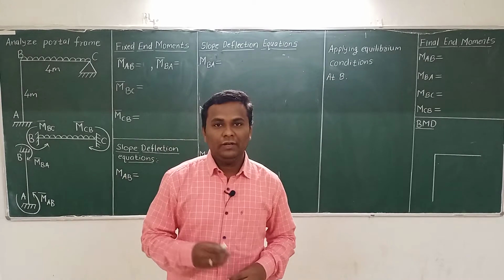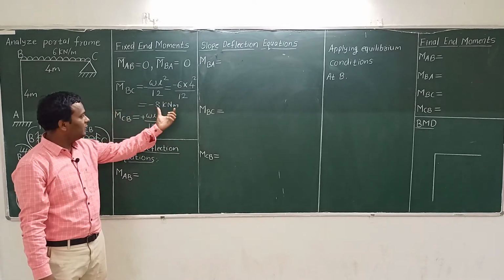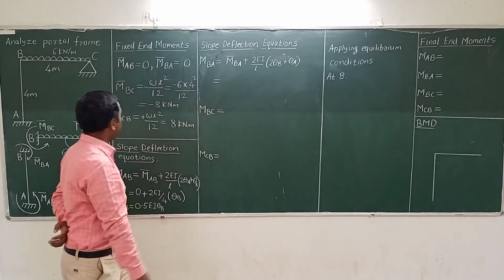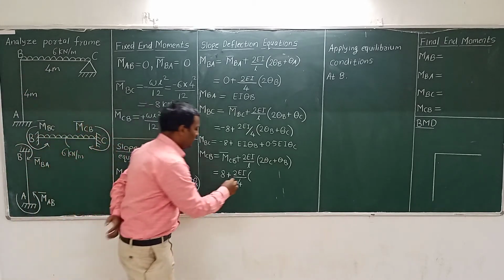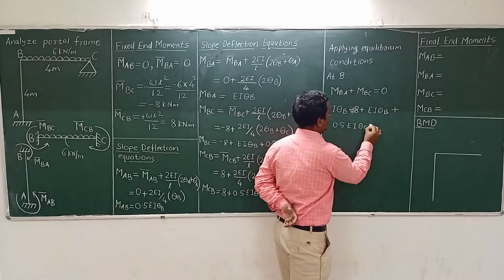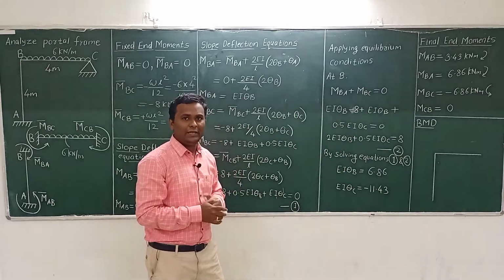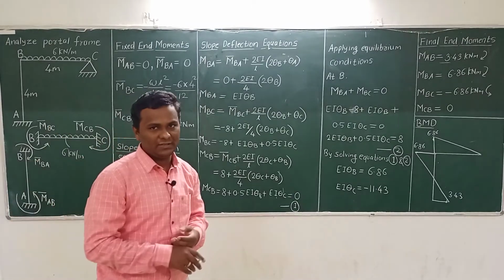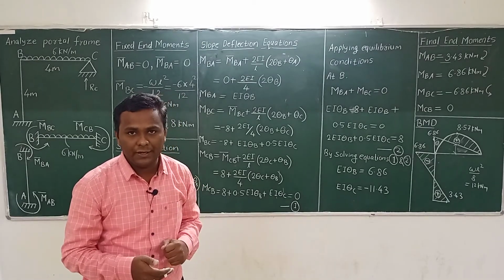Analysis of Portal Frame by Slope Deflection Method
This video explains how to analyze a statically indeterminate portal frame using Slope Deflection Method